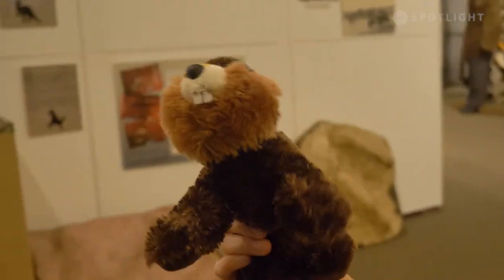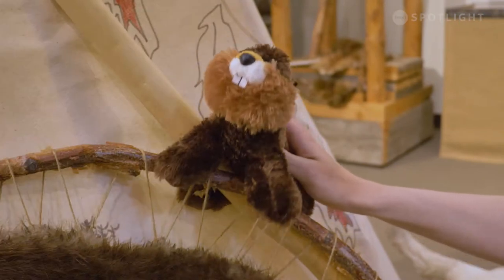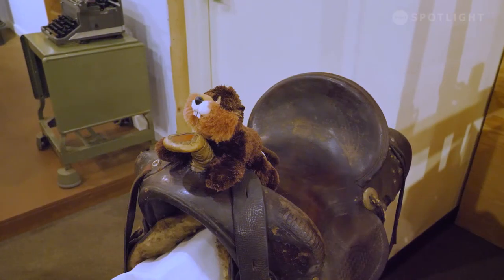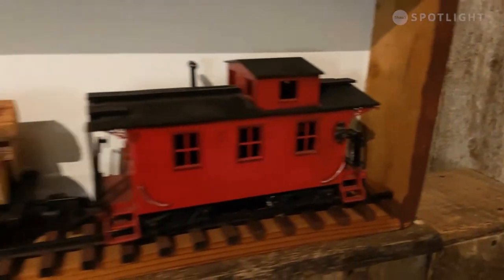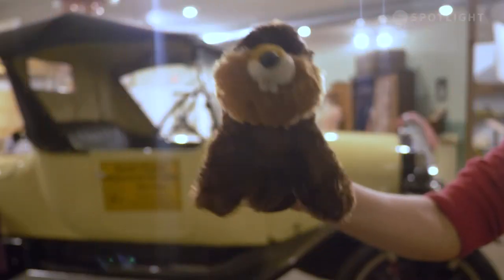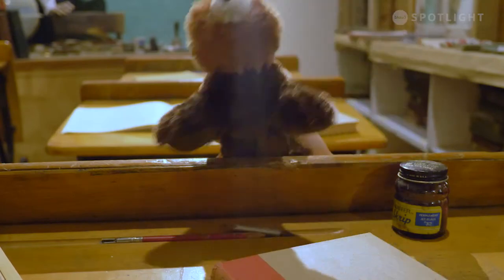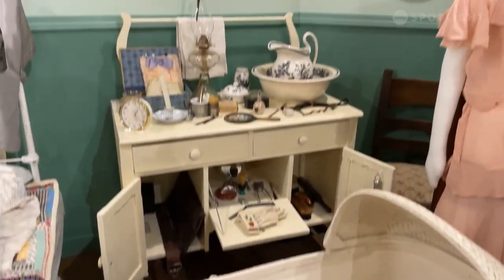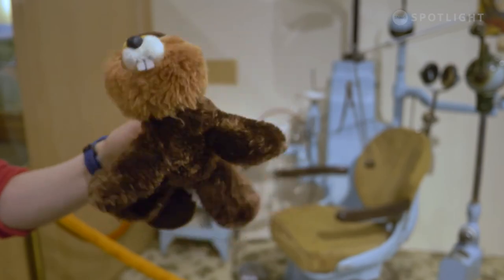Bertie The Beaver - Tour of the Fort St John North Peace Museum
Fort St John's very own Bertie The Beaver invites you to take a tour of the Fort St John North Peace Museum!